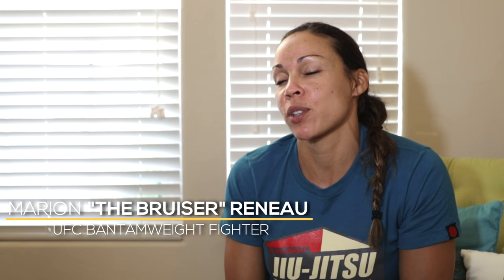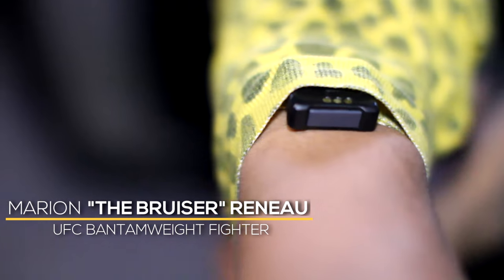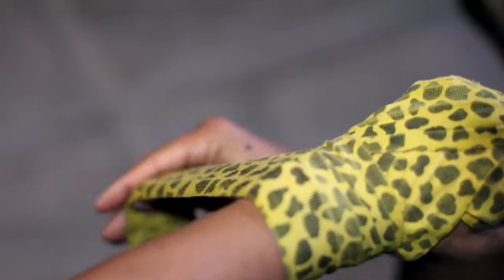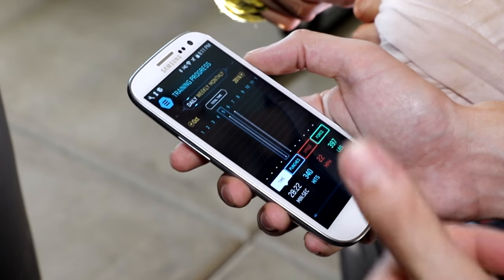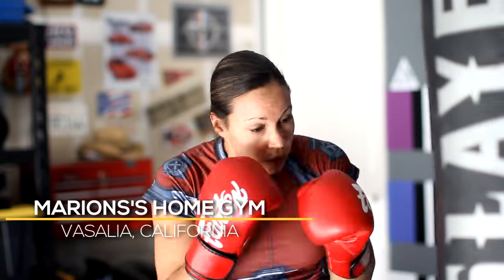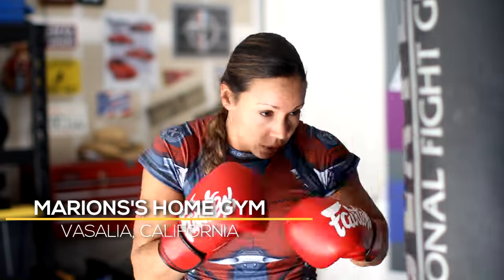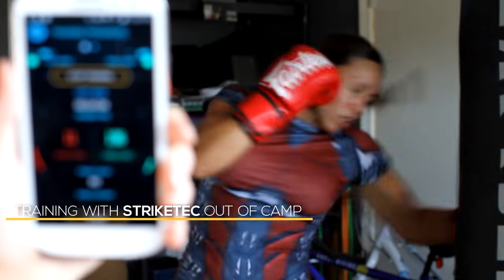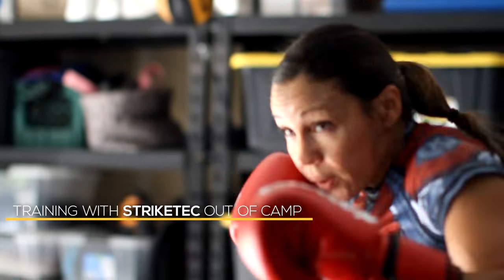Marion Reneau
Marion Reneau is a professional fighter in the Bantamweight division fighting for UFC.